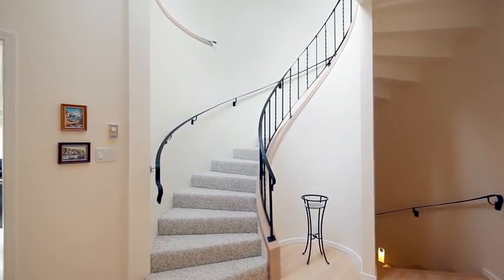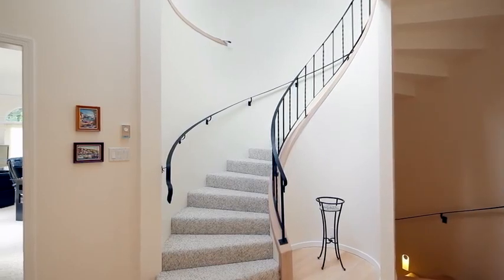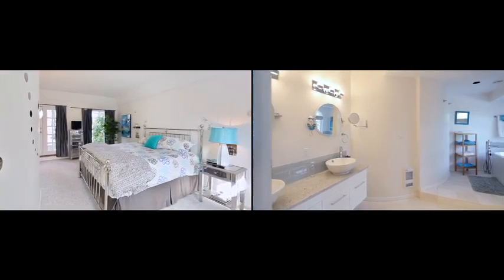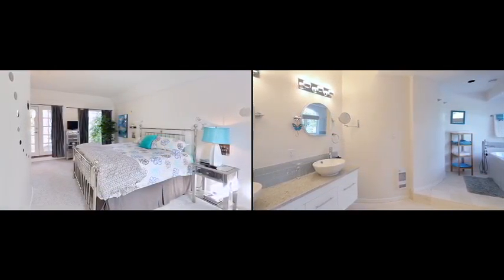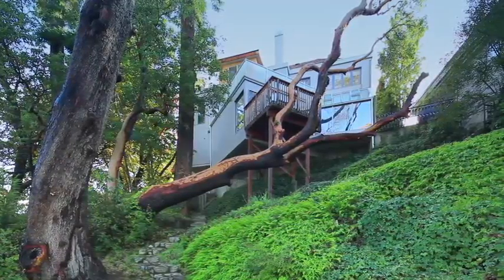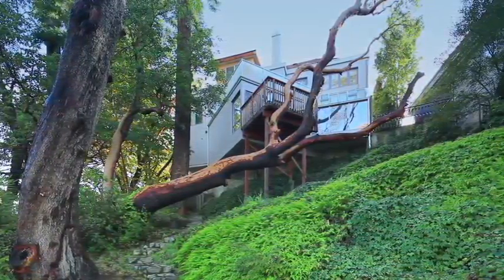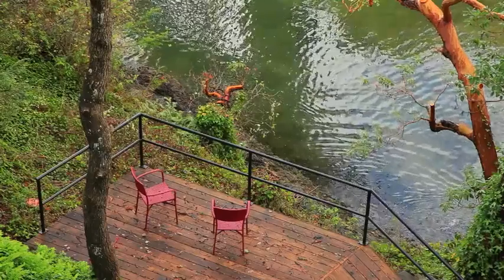317 Bessborough British Columbia by James LeBlanc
Property Video shoot of 317 Bessborough British Columbia by PlatinumHD for